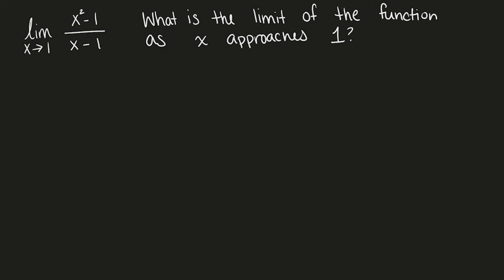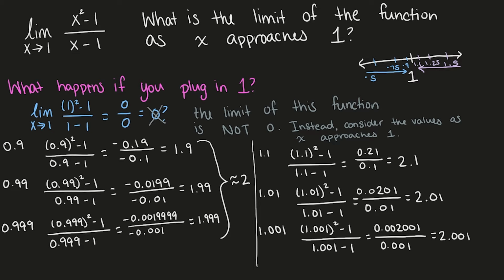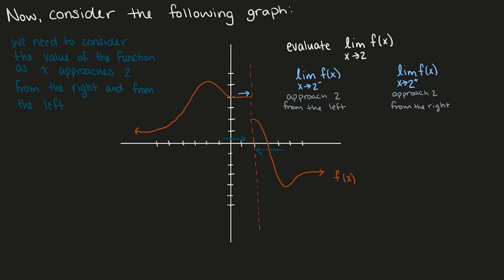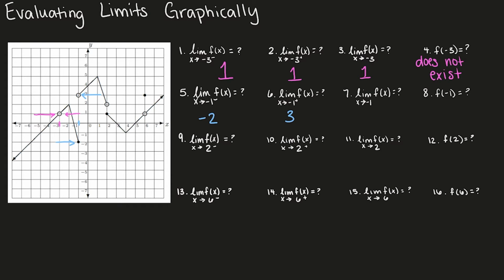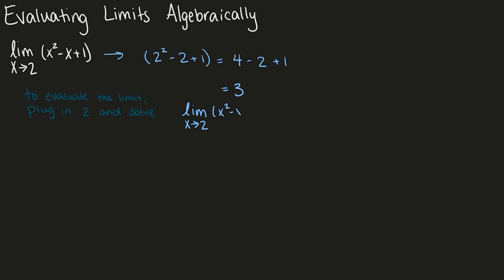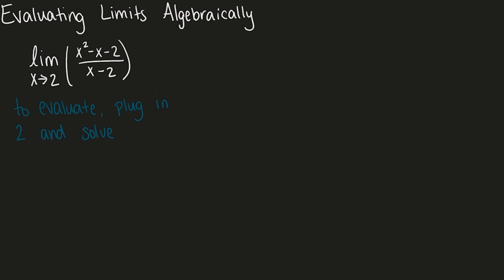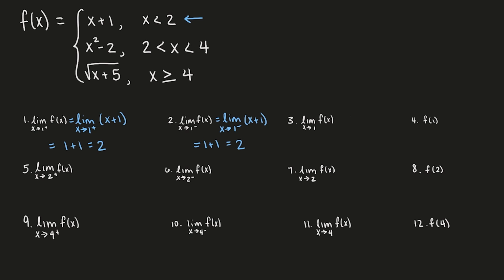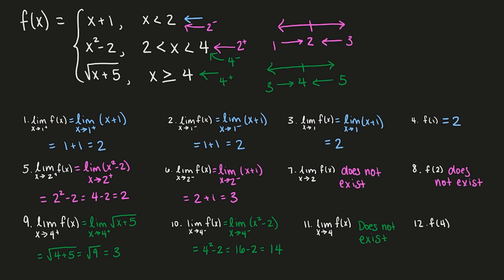How to Solve Limits | Introduction to Limits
In this video, I give you an introduction to solving limits! We review solving limits using a table of values, graphically, and algebraically.